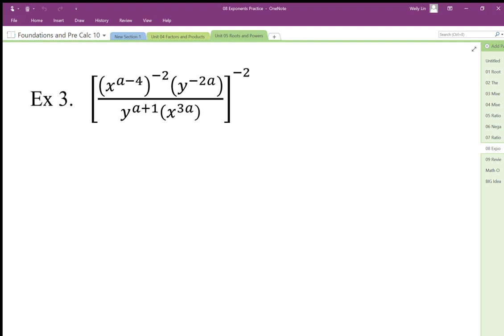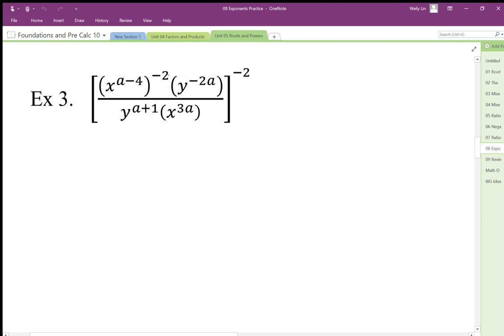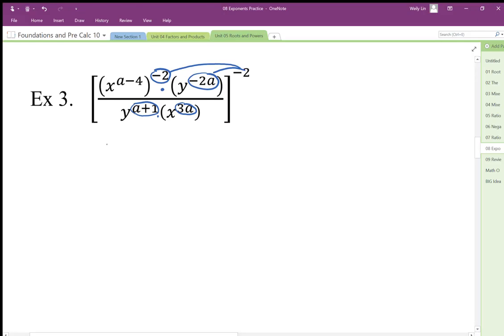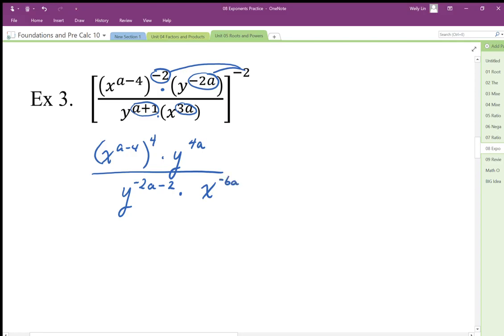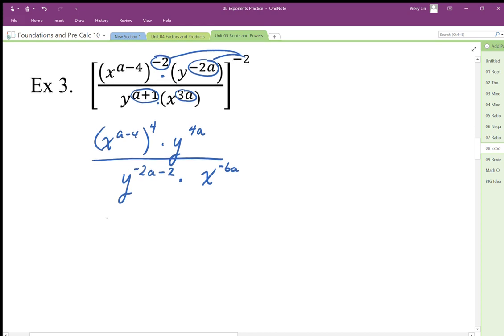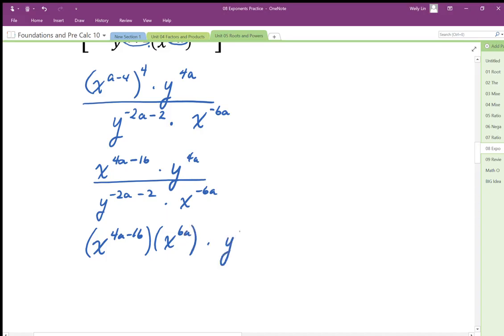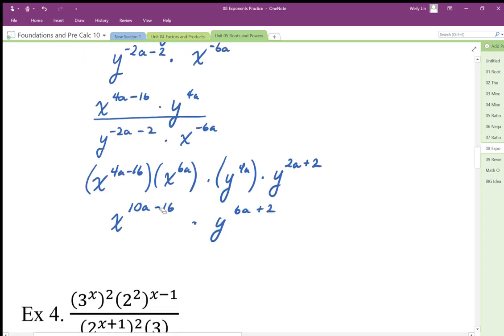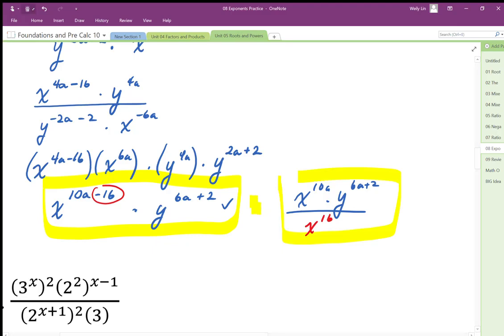08 Exponents Practice Part3